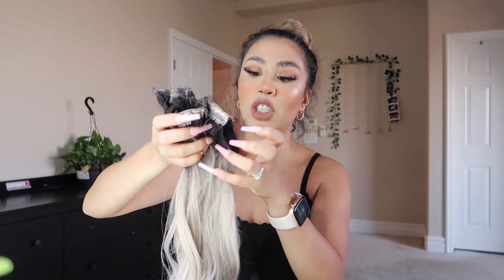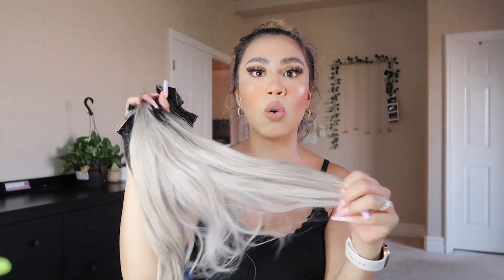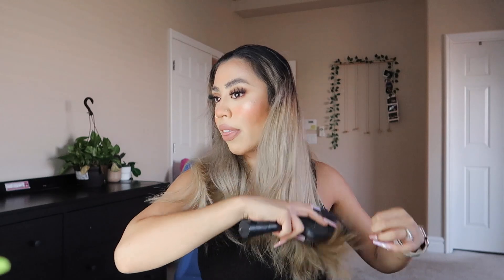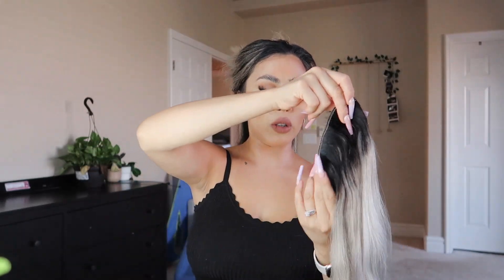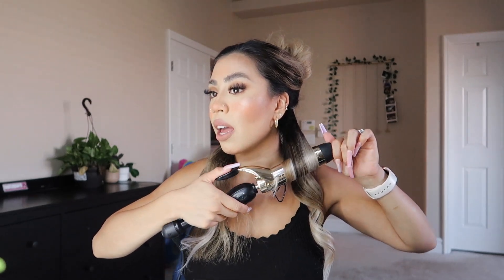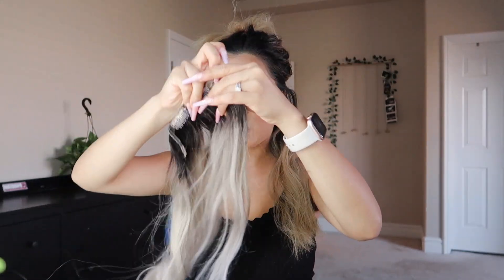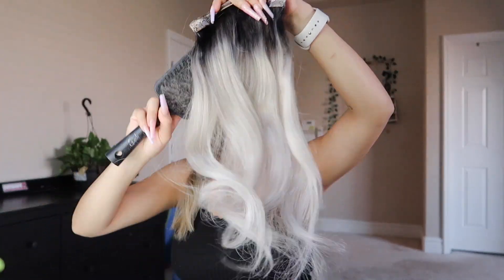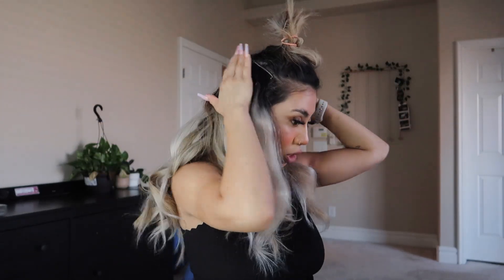How I install & curl my hair w/ extensions🤍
Amazing Beauty Hair is All Made with Real Remy Human Hair. Full Cuticle, Soft, No Tangling & Shedding.
Hair length: 18"
Hair Texture: Straight Hair
Color: 60# Platinum Blonde
Specifications: 120g
Follow Their Channels:

PERSONAL: @lyzee_333

Code: LIZBETHSTAR